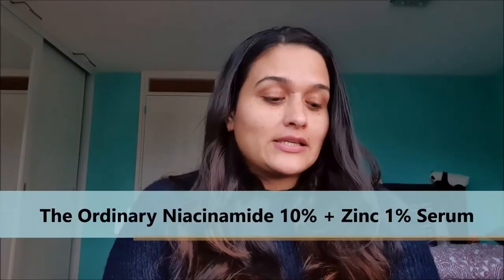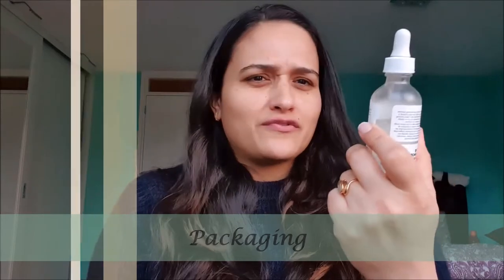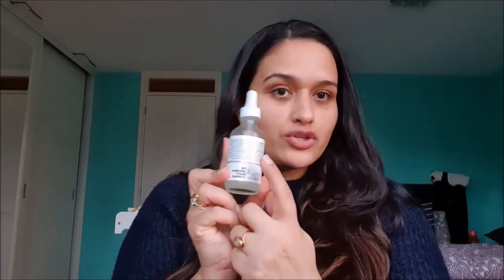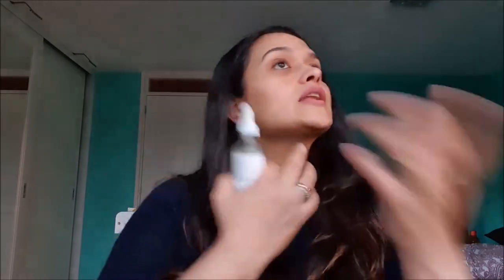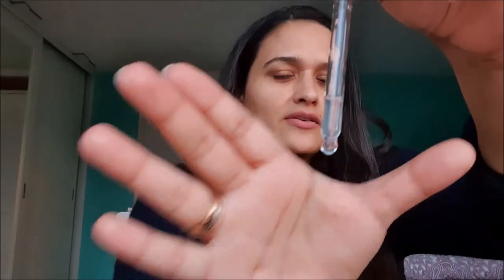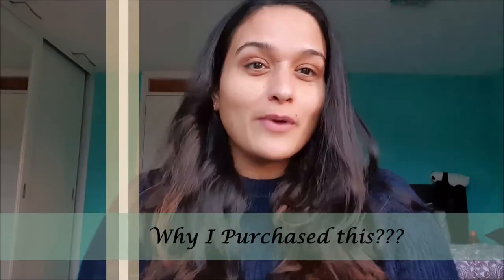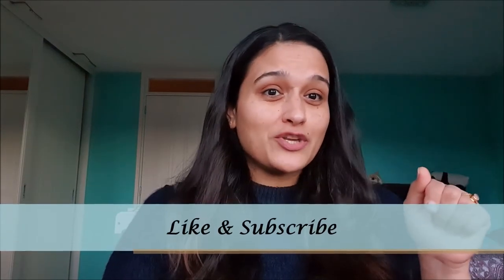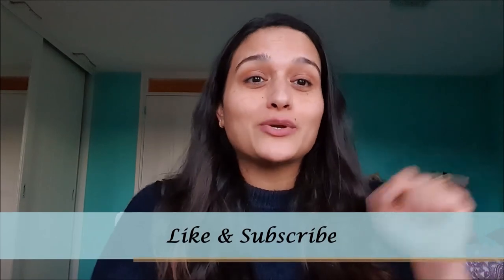The Ordinary Niacinamide 10% + Zinc 1% Serum : Holy Grail or Overhyped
I have super-sensitive skin and here is my experience with The Ordinary Niacinamide 10% + Zinc 1% Serum. I talked about my experience, how to introduce it into your skincare, skin purging, everything in detail.

Specific topic timestamps:
Why I purchased : 1:36
Performance: 2.44
Summary: 6:53

xoxo.
Anubhuti